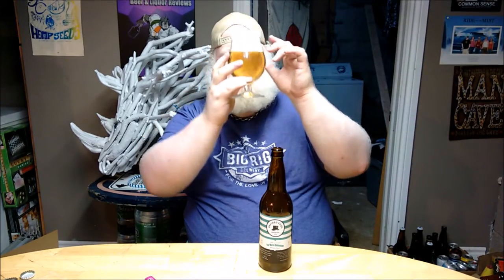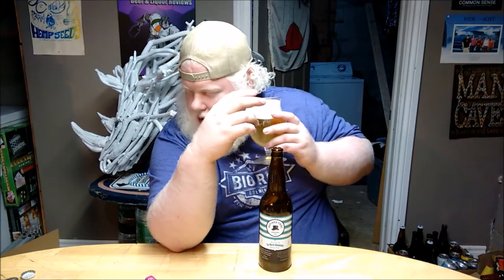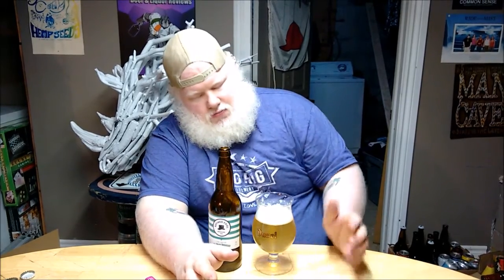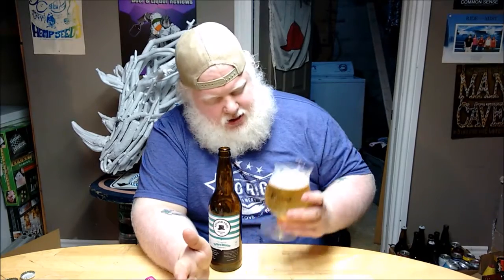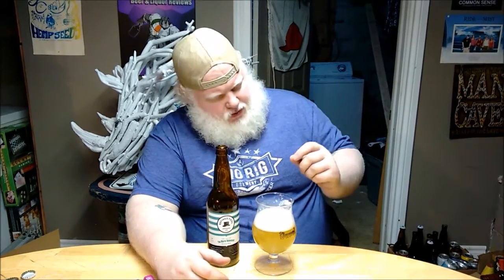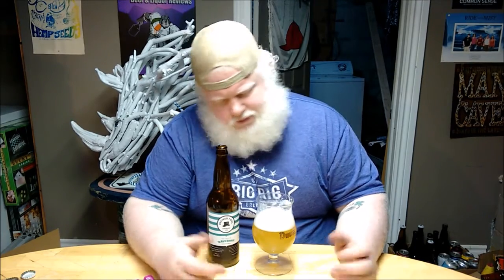Refined Fool Last Of The Warm Bohemians : Albino Rhino Beer Review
Thanks again Greg!